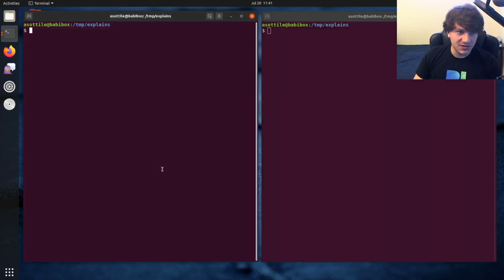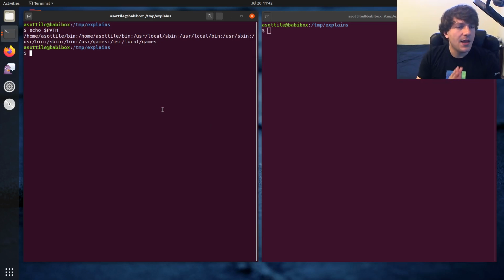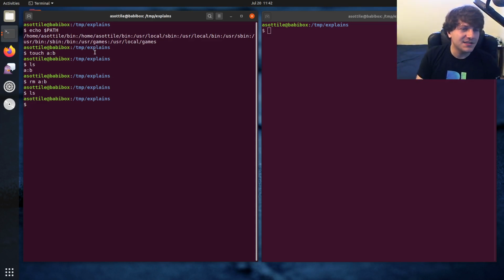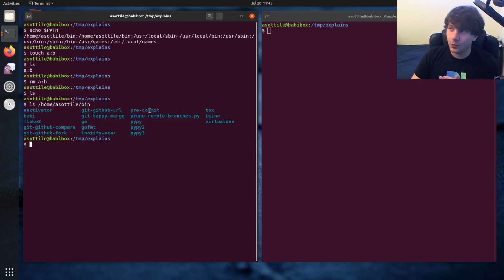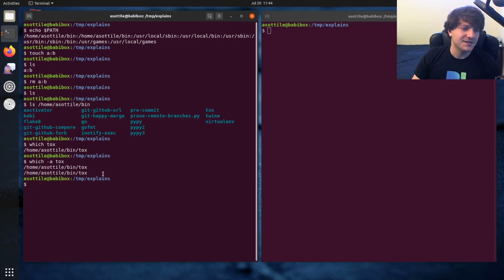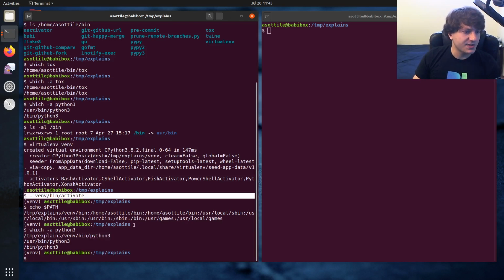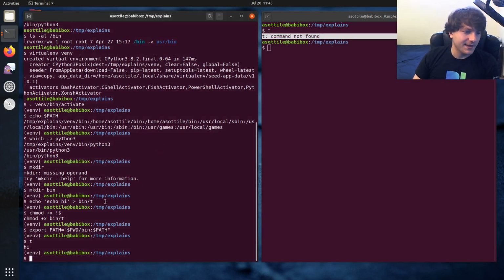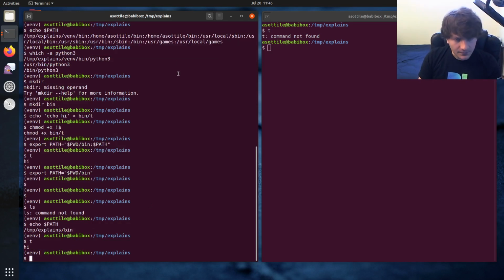what is PATH? (beginner - intermediate) anthony explains #070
today I talk about PATH and how executables are found!